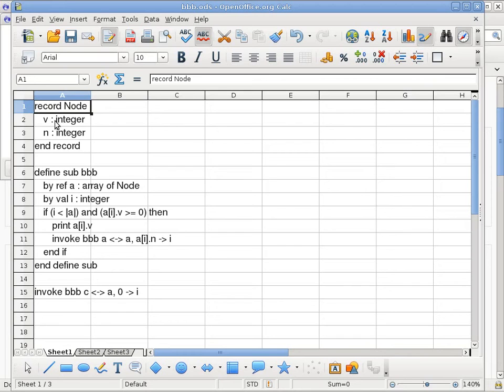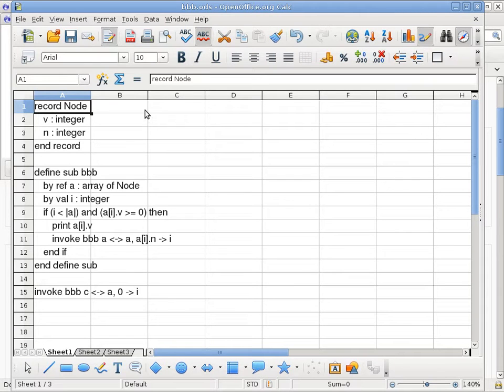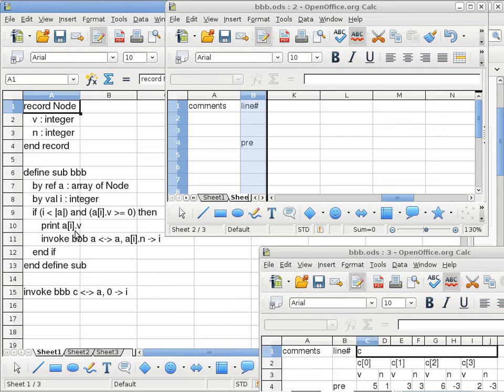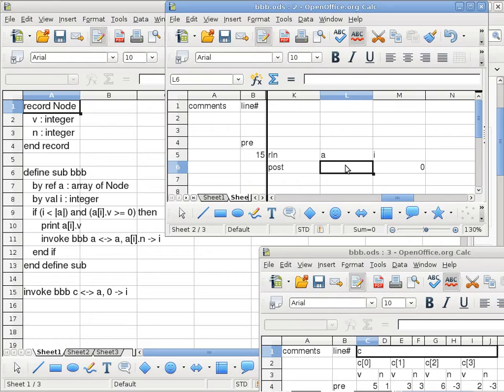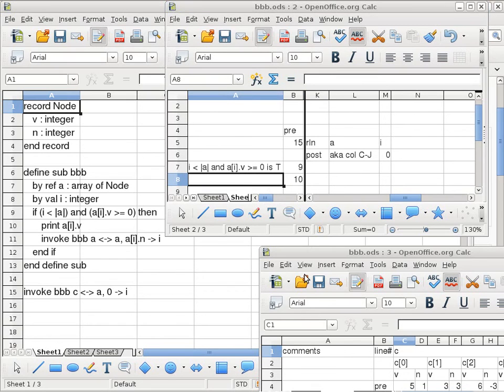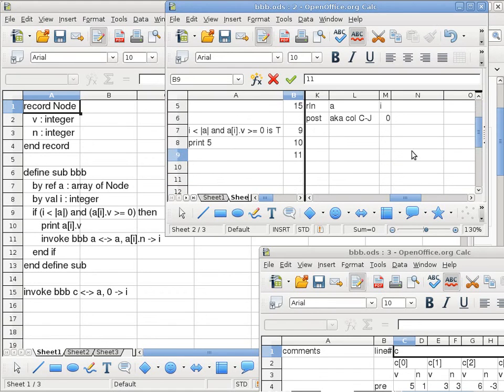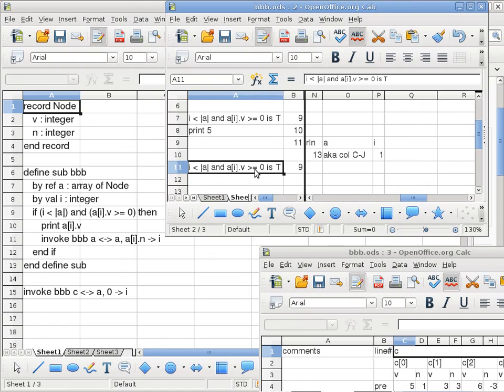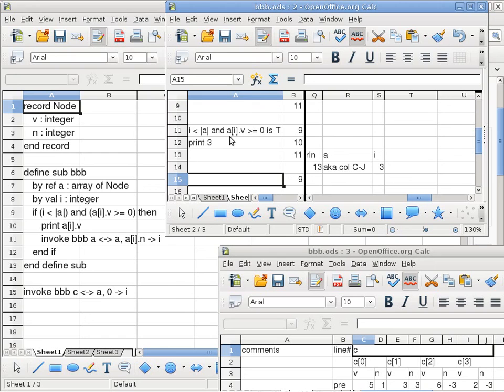20100507 CISP300 part 2